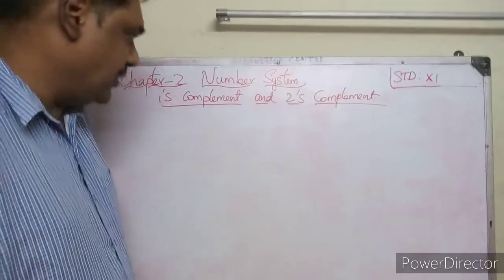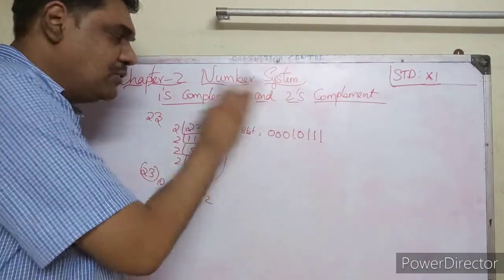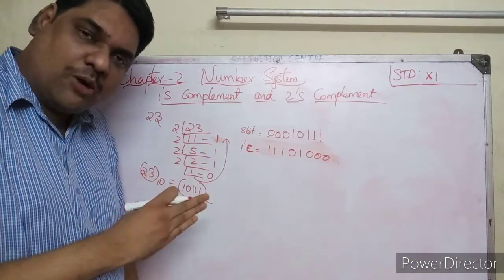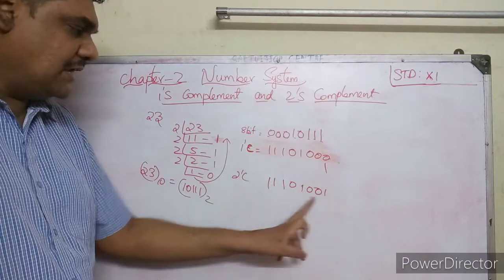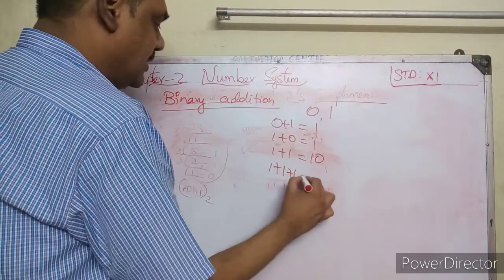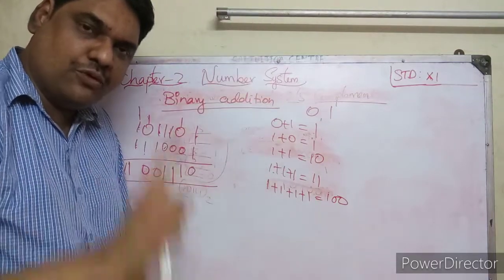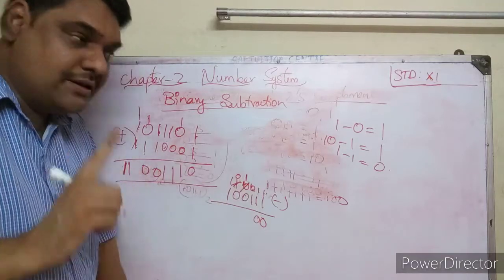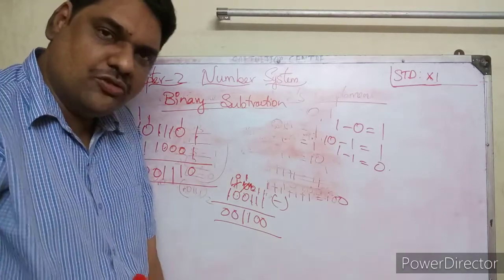11th std Computer Applications Chapter-2 Number System Part-8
XI std
11th std Computer Applications Chapter-2 Number System Part-8